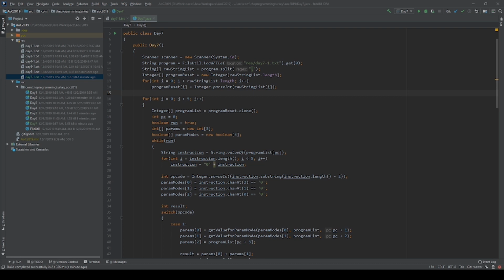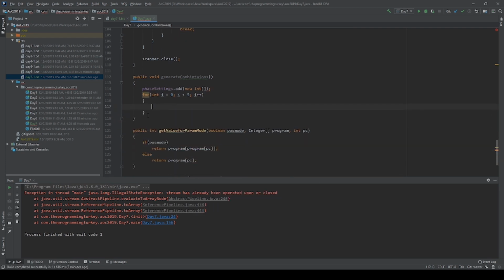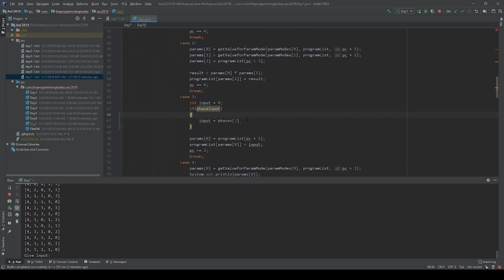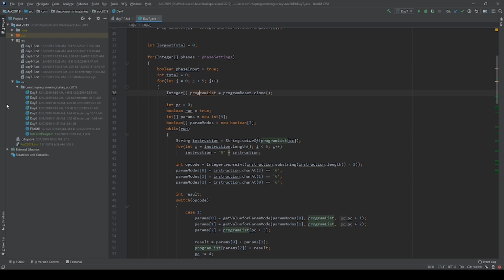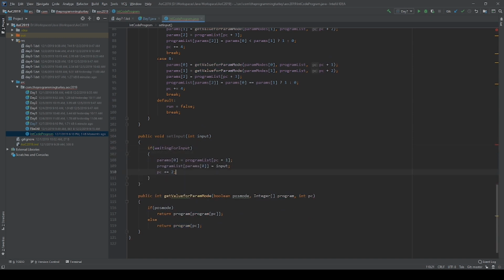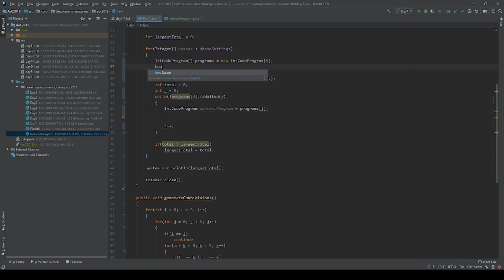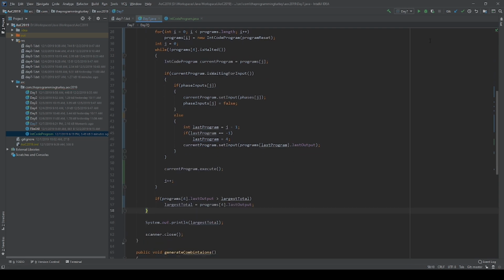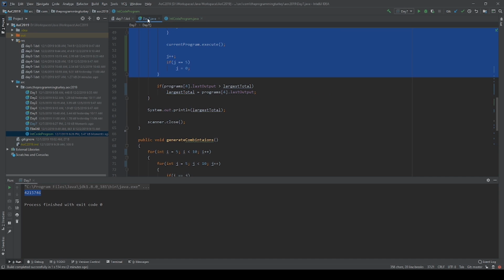Advent of Code 2019 - Day 7